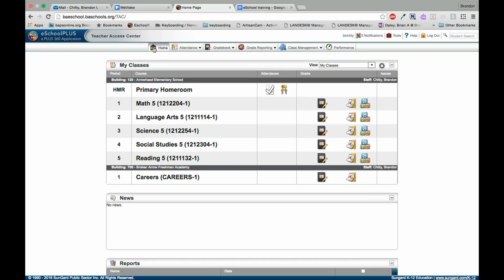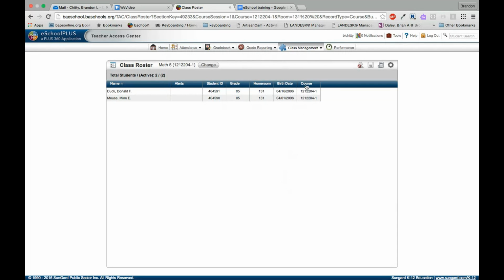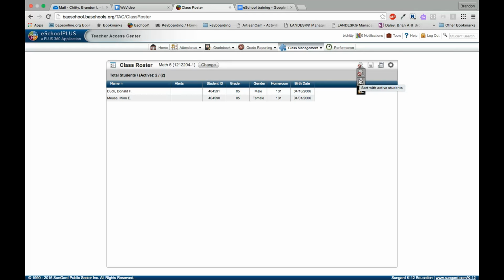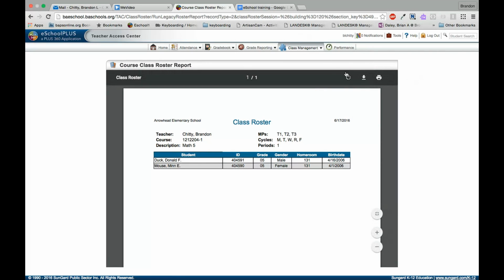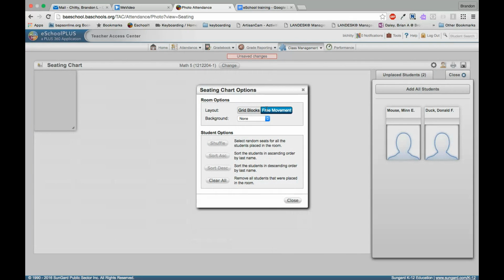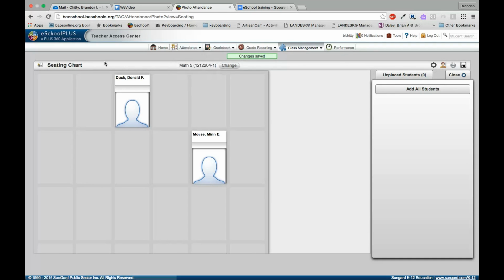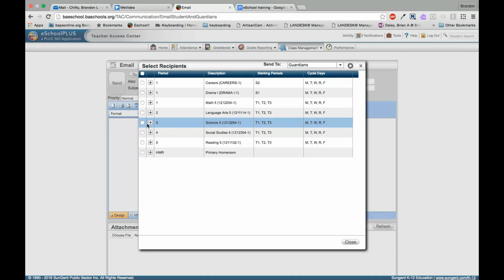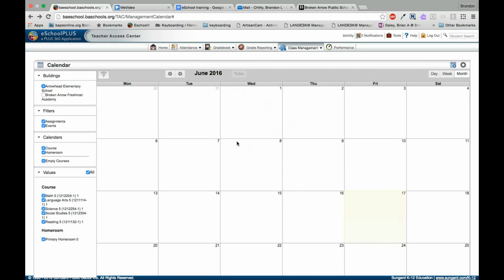eSchool Class Management